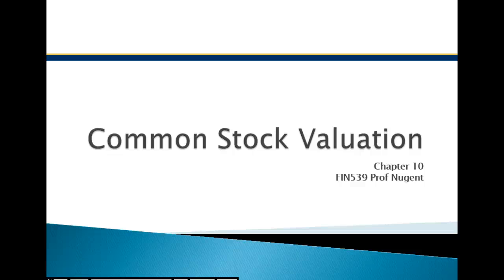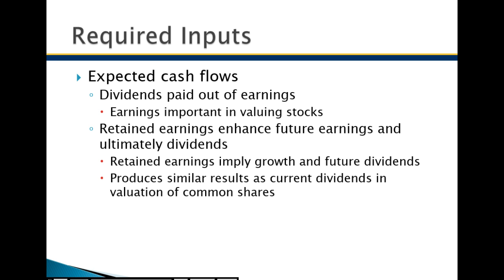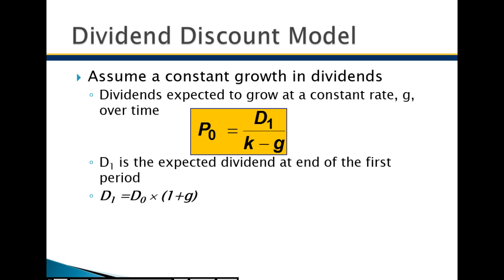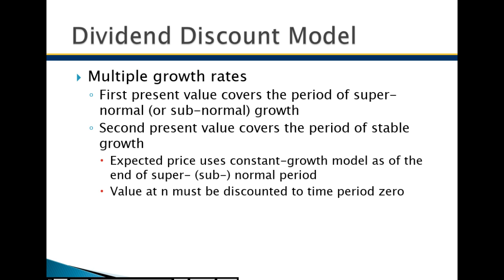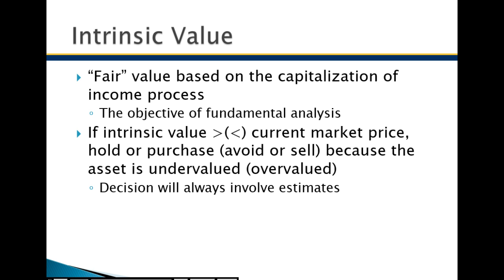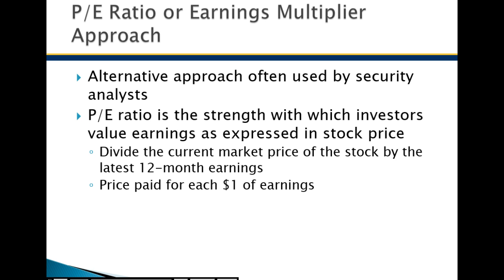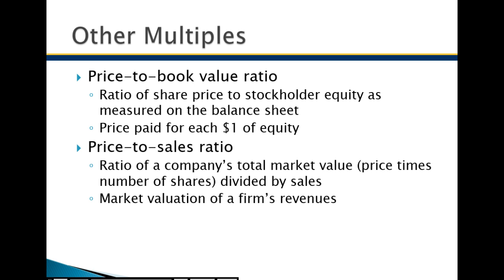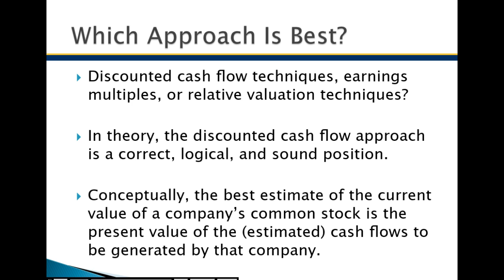Common Stock Valuation, Chapter 10